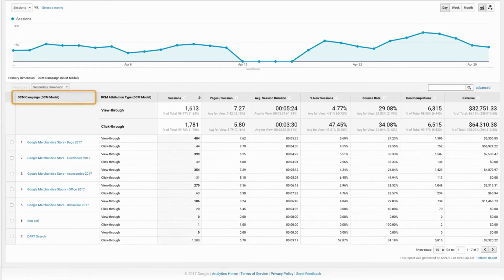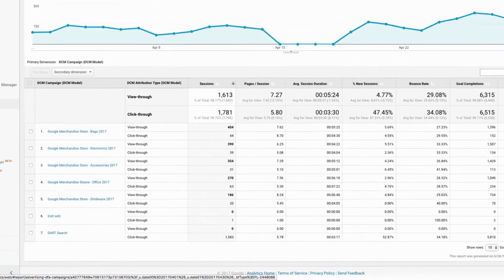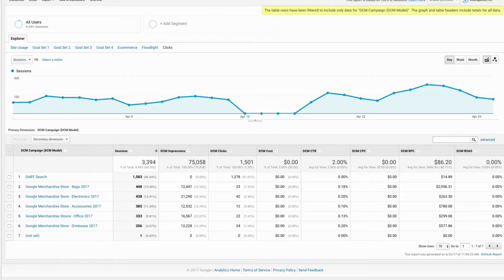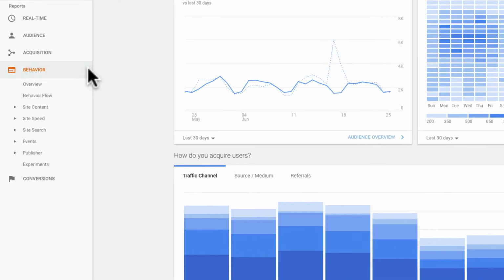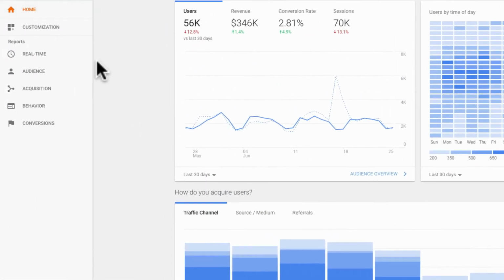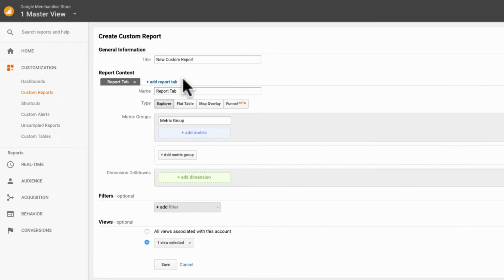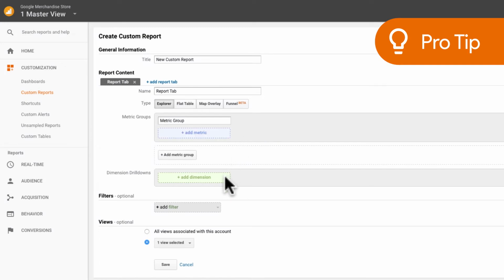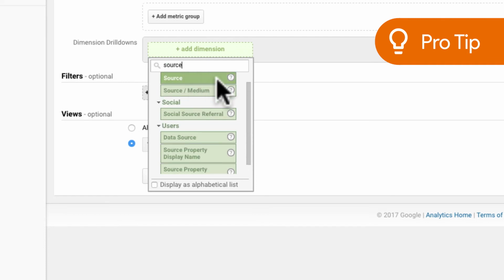CM Reports, Dimensions, and Metrics